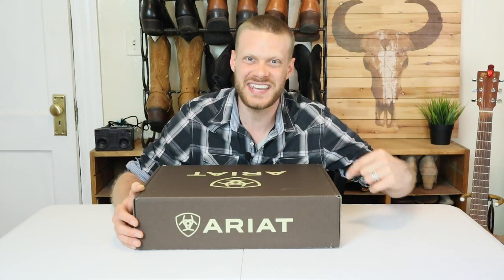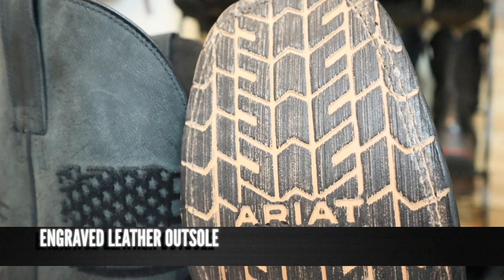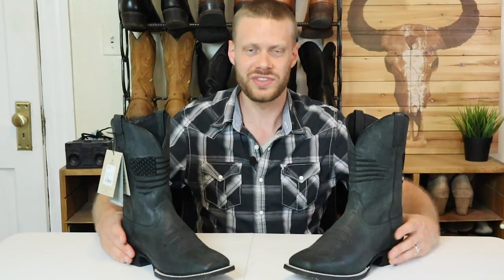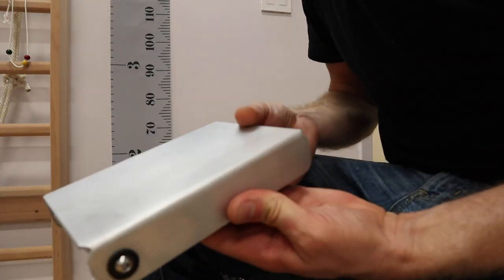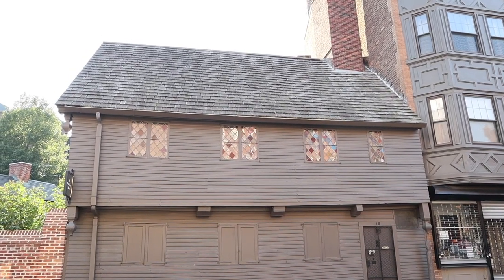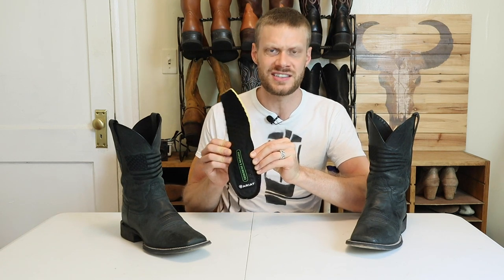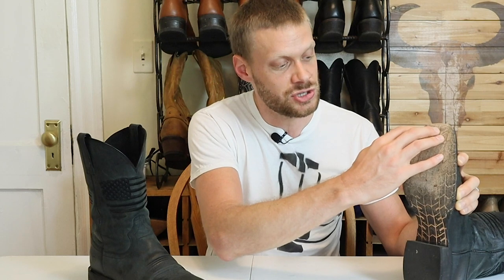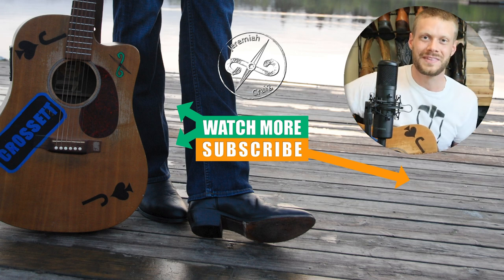Ariat Circuit Patriot Western Boot EXTENDED TEST!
Happy Independence Day! One way I'm celebrating freedoms is by testing out Circuit Patriot Ariat cowboy boots in this sponsored video.

Ariat July 4th sale will run from June 30 - July 4